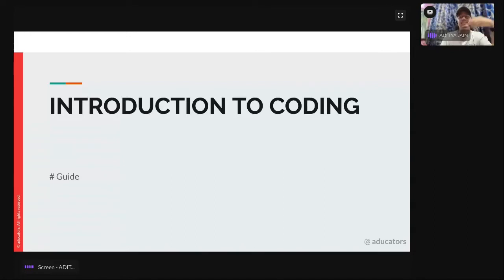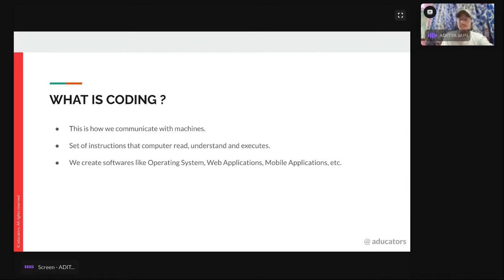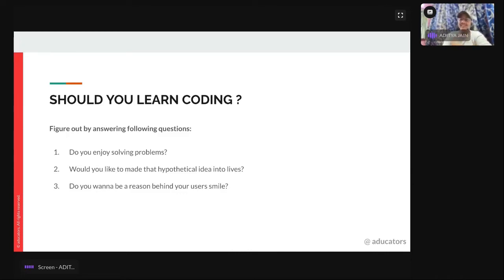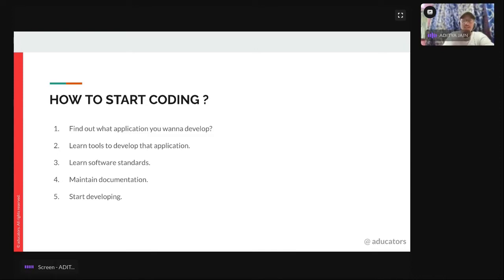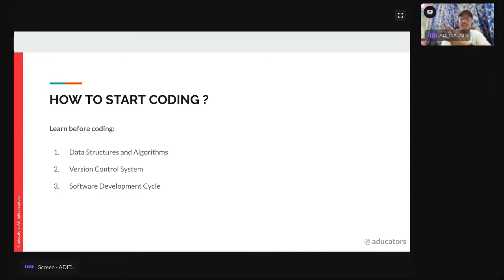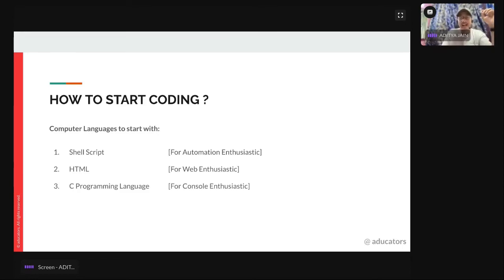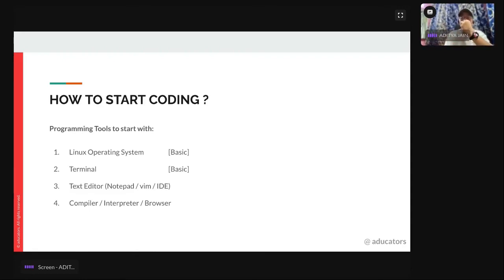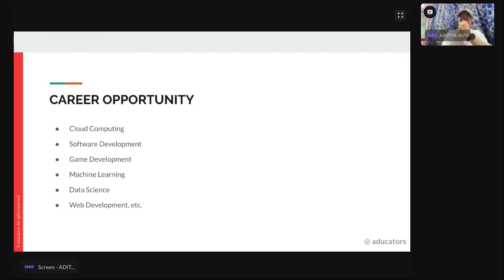Introduction to Coding for Youngsters | Live by ADITYA JAIN @craterclub8206 | aducators.in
Hi aducatee,

ABOUT
Introduction to Coding for Youngsters by ADITYA JAIN Live. This is a recorded session at @craterclub8206 . This video is introducing you with the coding. Following and few more extra questions have been answered:

1. What is coding?
2. Should you learn coding?
3. How to start coding?
4. How to choose a project?
5. Career Opportunity

SETUP
Camera   : MacBook Air M1 Built-In Camera
Backdrop  : No

Operating System : MacBook

Laptop   : MacBook Air (M1)
Microphone  : Logitech